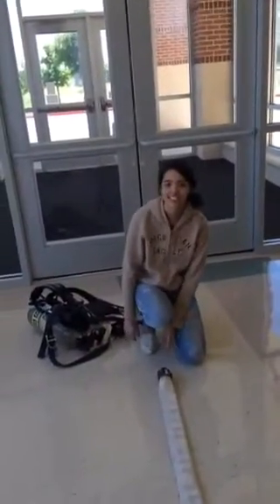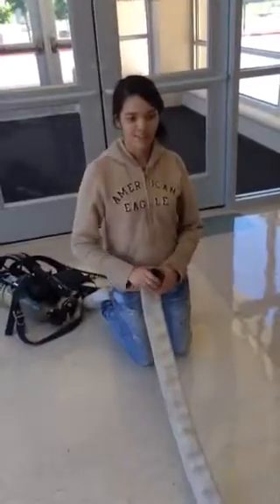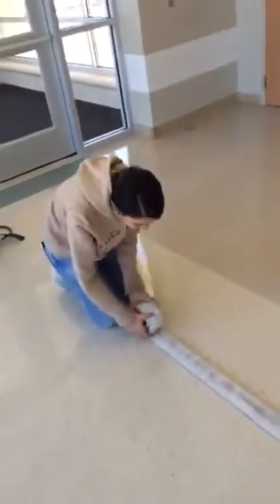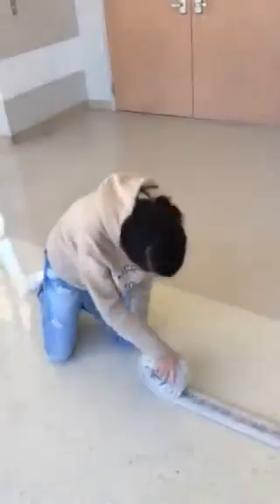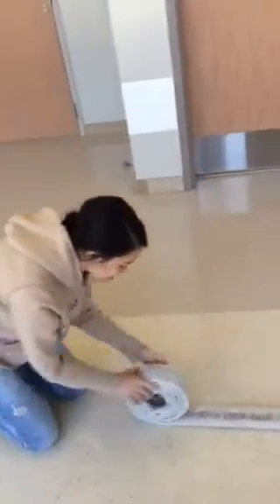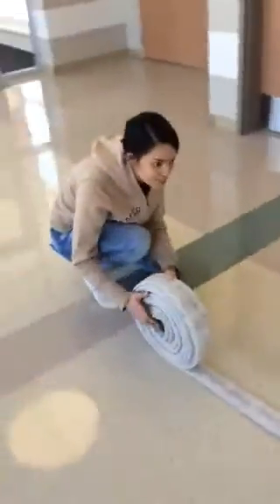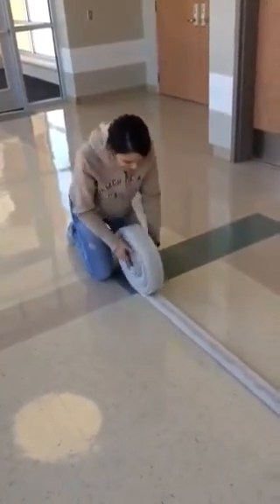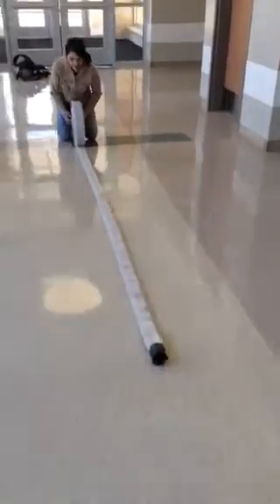Hose Rolling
By Tayannah...